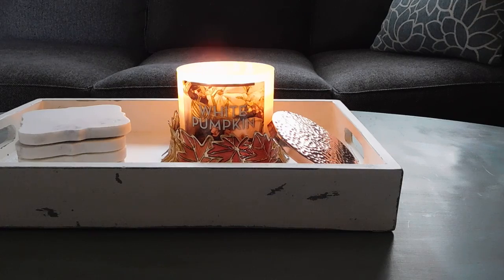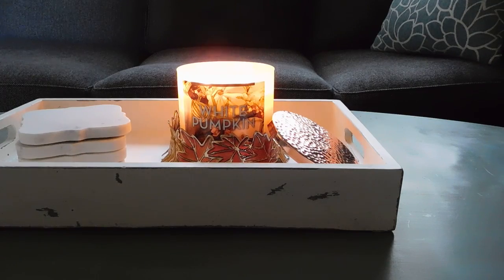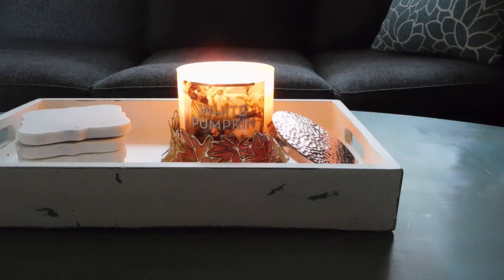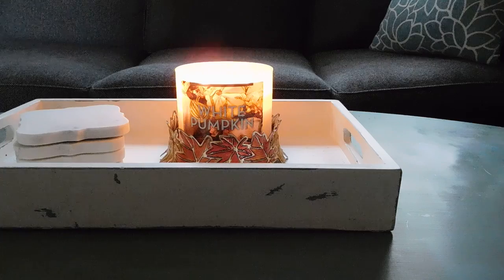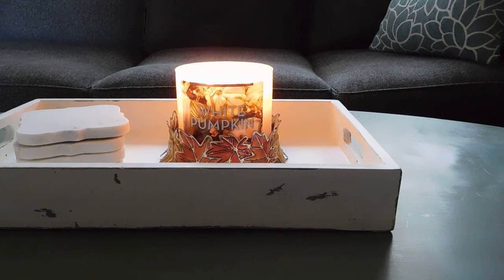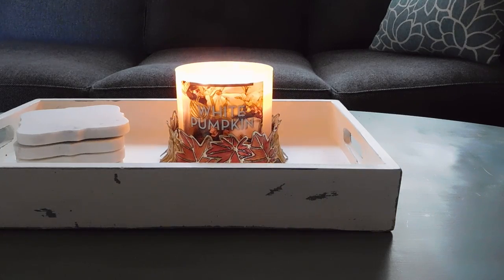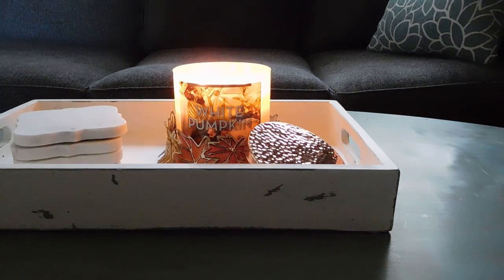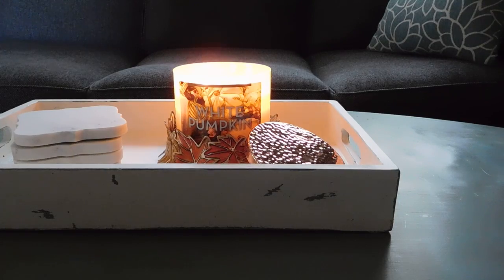Candle Review: Bath and Body Works White Pumpkin!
Thank you for taking the time to watch my review of the Bath and Body Works White Pumpkin candle. I know I am SUPER late to the game on this one but I am uploading it anyway just in case it pops up during the BBW Semi Annual Sale after Christmas. I hope this review was helpful!

Find me on Periscope: MrKongsMom